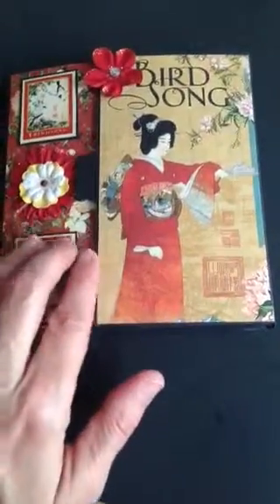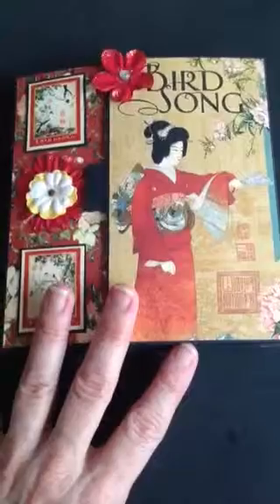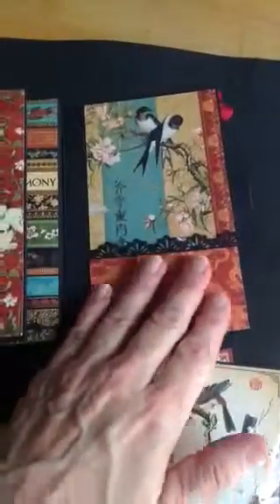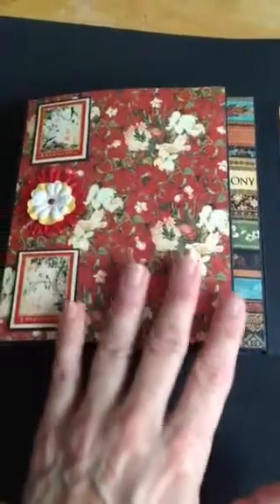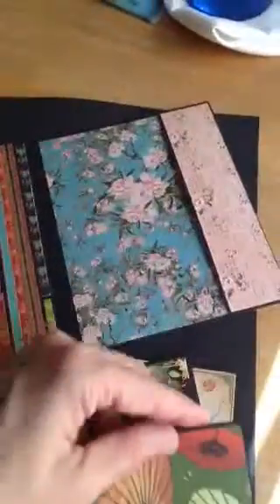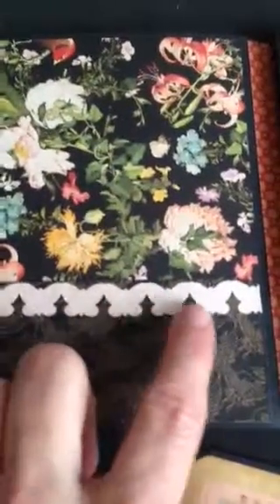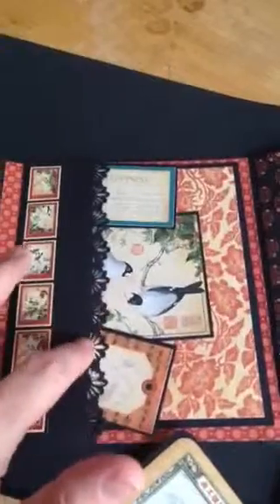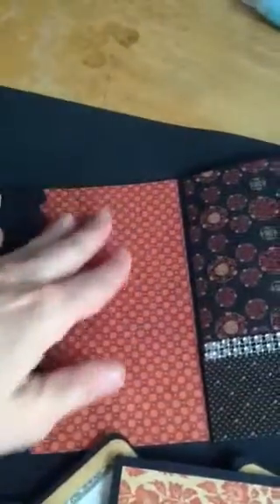Mini from scraps second time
Sorry guys. Apparently when u hold the phone at a landscape angle it does not post to YouTube correctly.